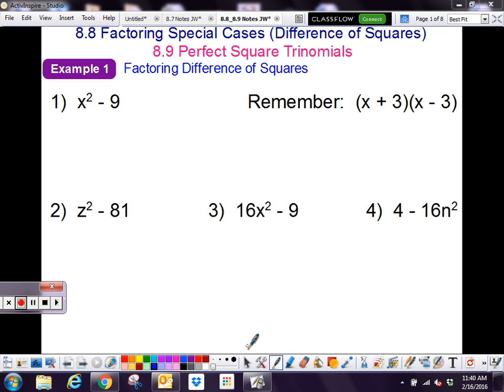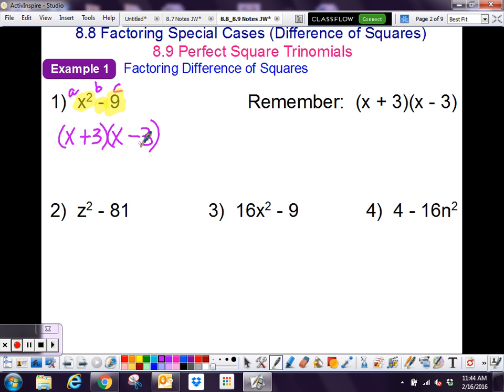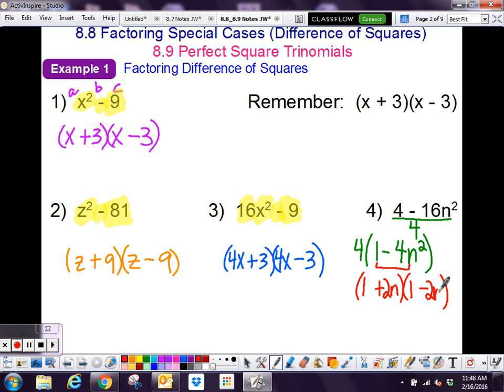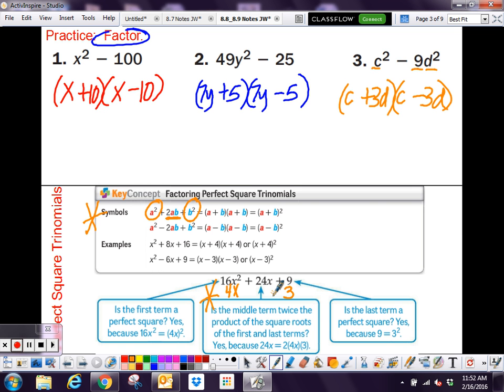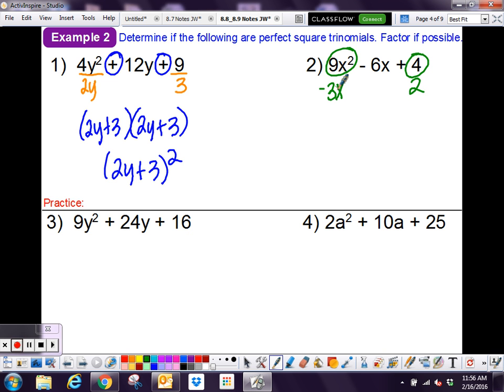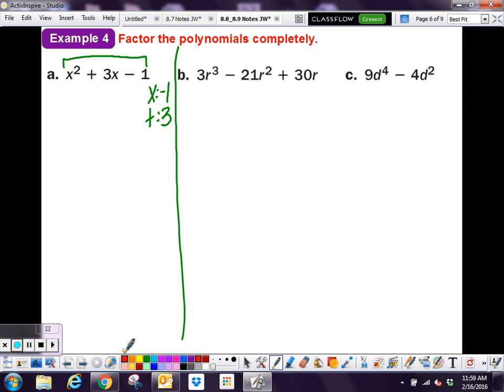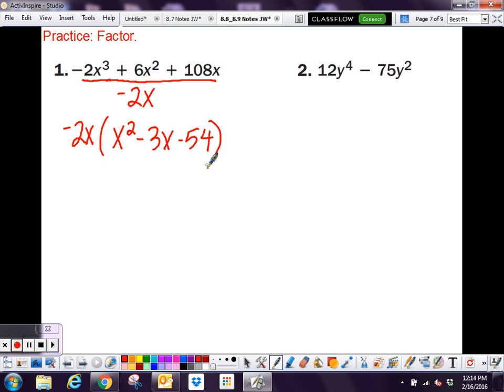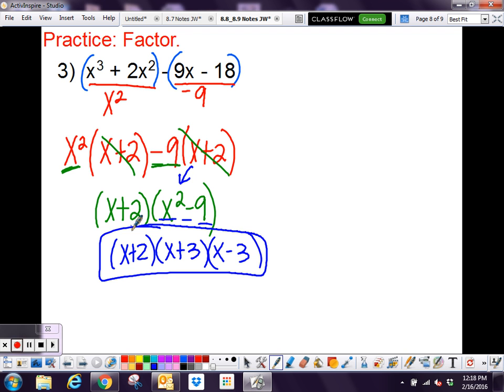Diff of Squares